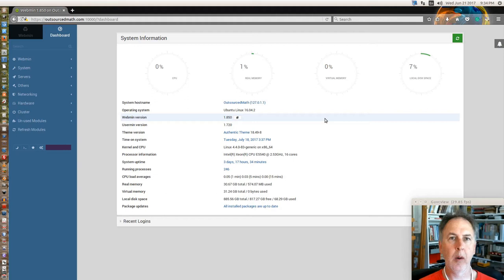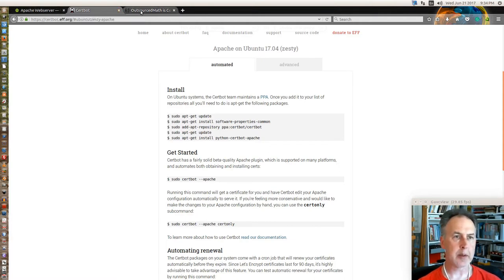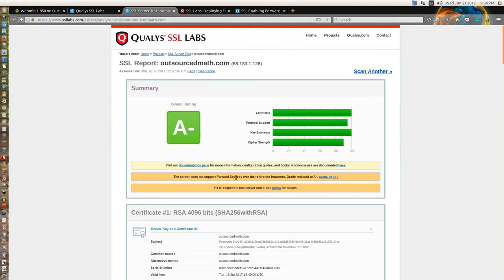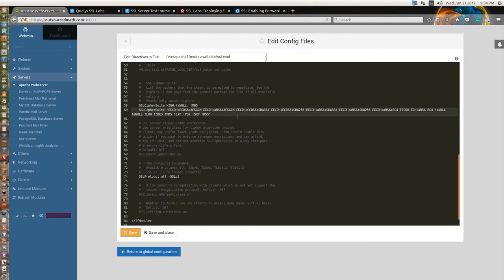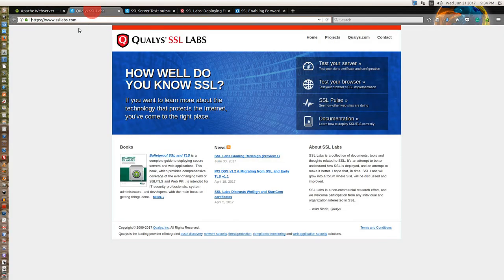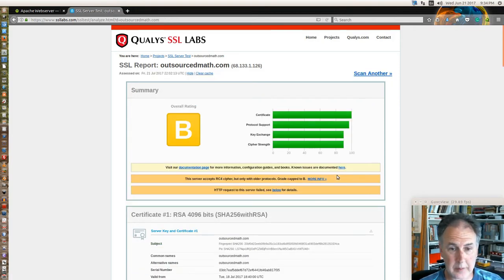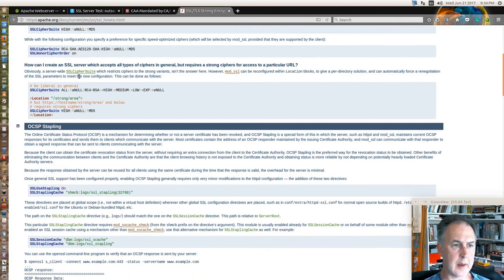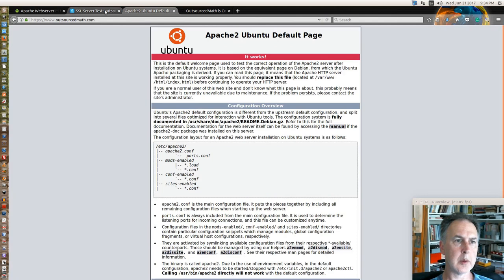Activating SSL on Virtual Hosts w/ Webmin & Let's Encrypt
I demonstrate turning on a SSL webserver in Apache with the Webmin interface and the Let's Encrypt module.